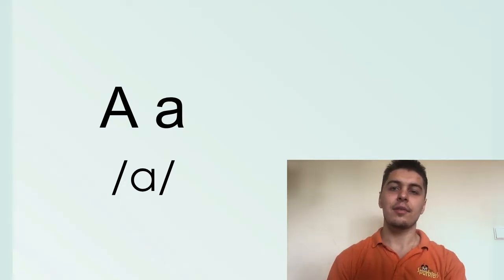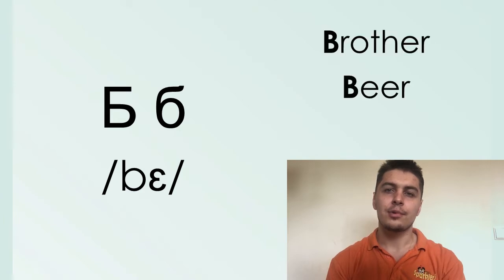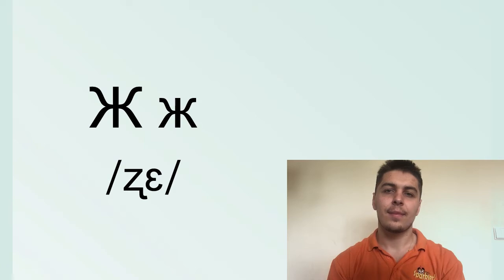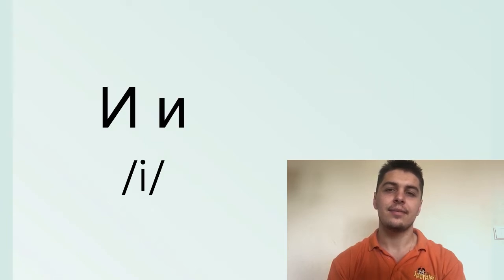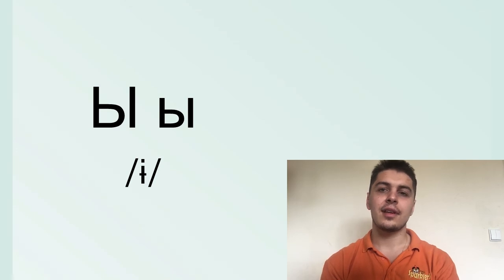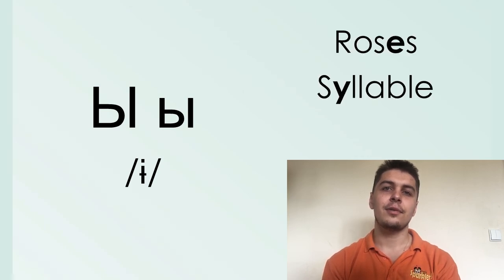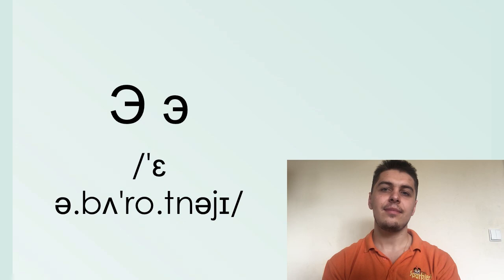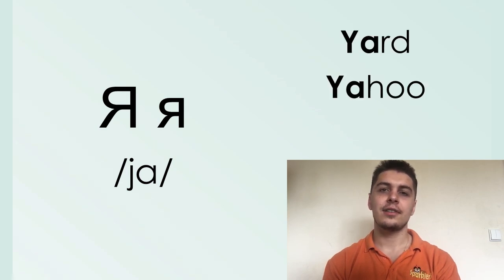Russian Alphabet| Alfabeto Ruso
I went over the Russian alphabet and gave you some of the common sounds to English so that you have an idea of what those sound like. I hope you find it useful! Cyrillic alphabet is quite easy and fun to learn as long as you practice it every day.